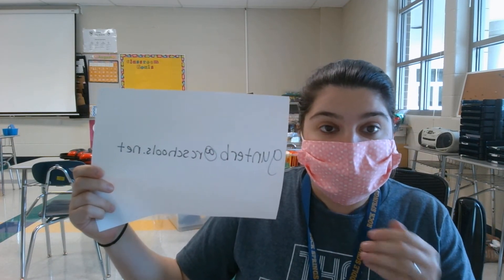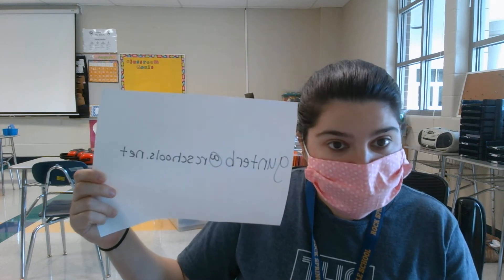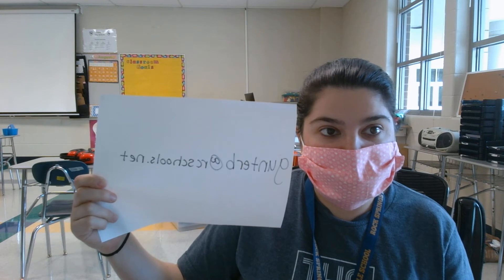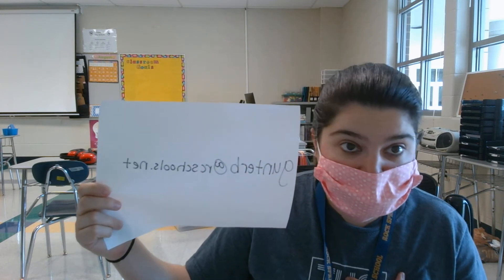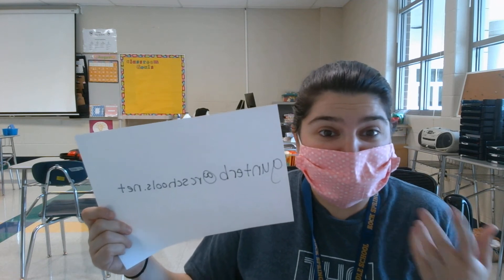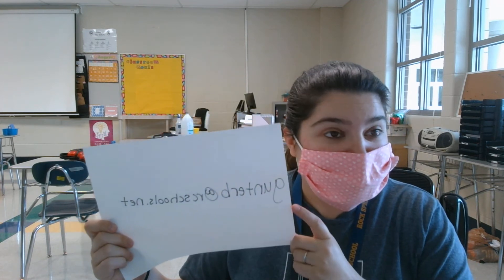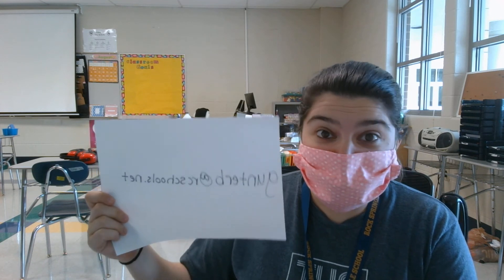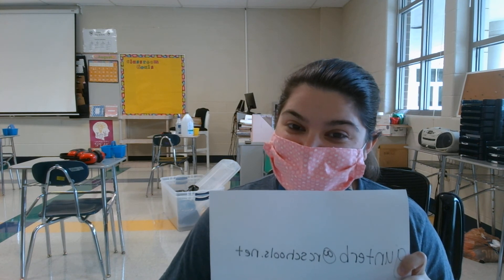Reading Int Intro